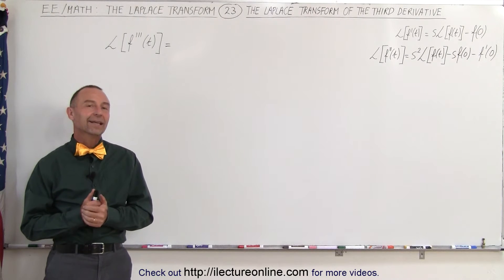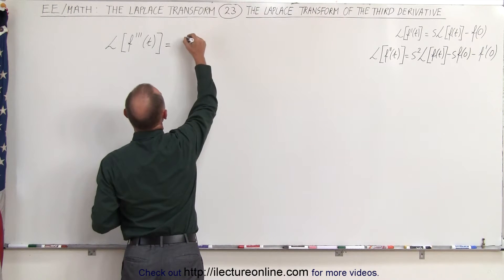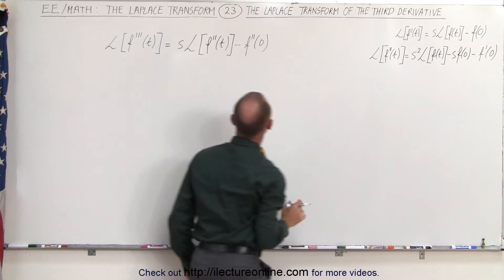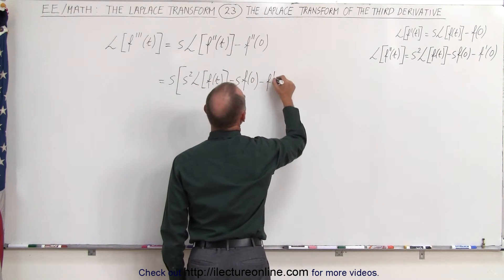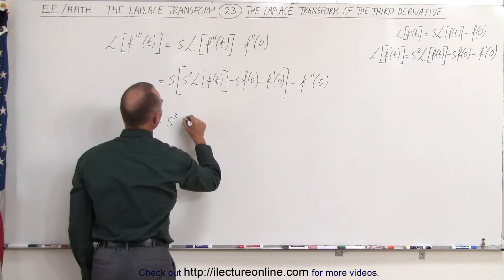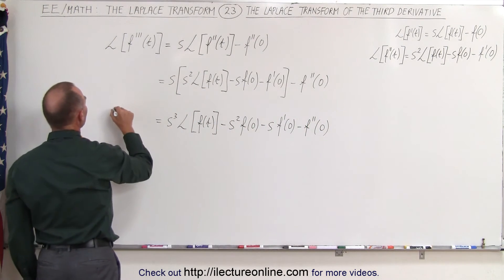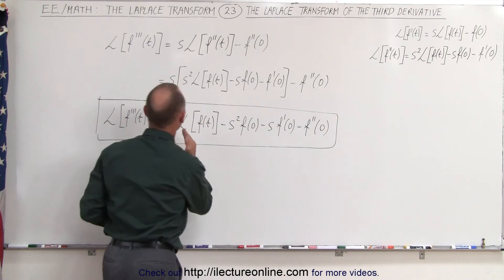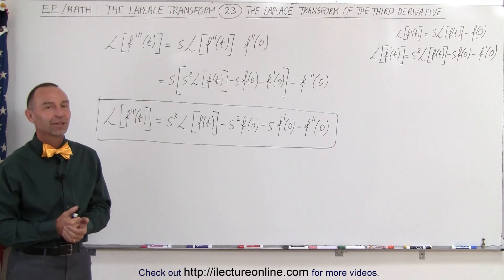Electrical Engineering: Ch 16: Laplace Transform (23 of 58) Laplace Transf of the 3rd Derivative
In this video I will derive the Laplace transform of the 3rd derivative, L[f'''(t)]=?